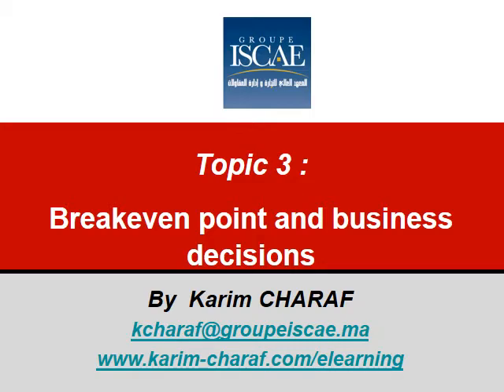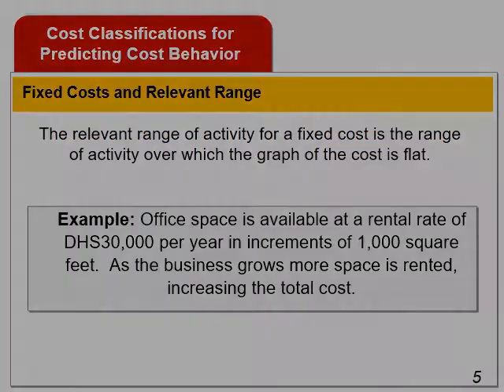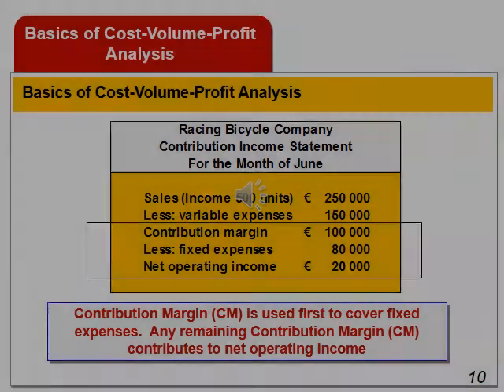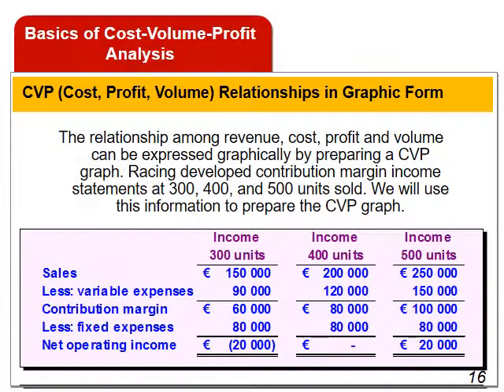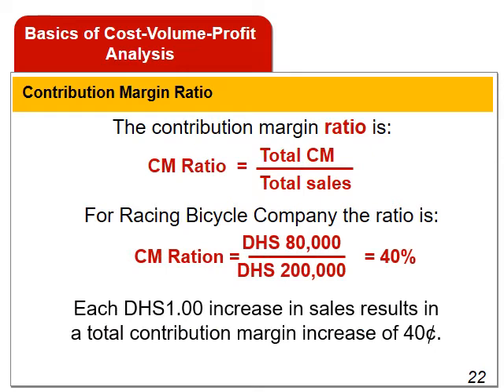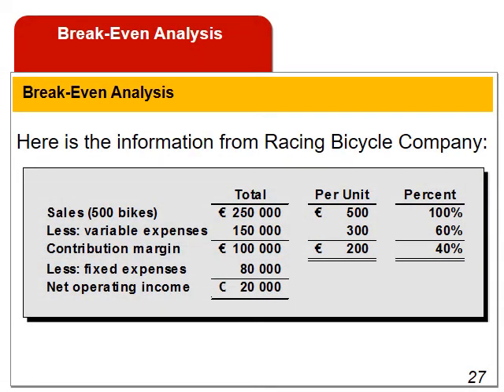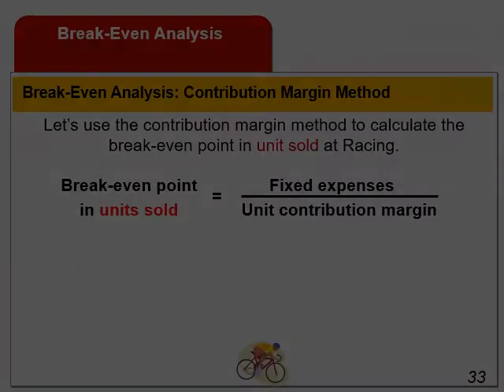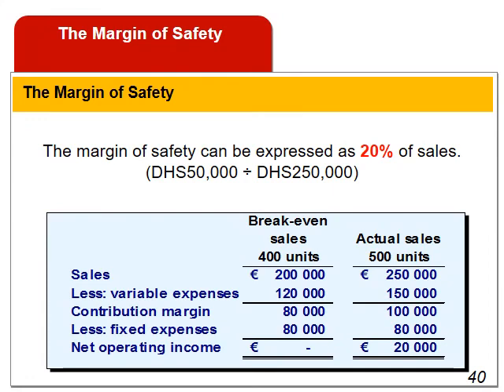Topic 3: Breakeven point & business decisions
- Cost Classifications for Predicting Cost Behavior
- Basics of Cost-Volume-Profit Analysis
- Break-Even Analysis
- Target Profit Analysis
- The Margin of Safety